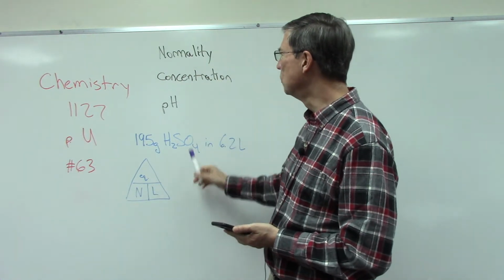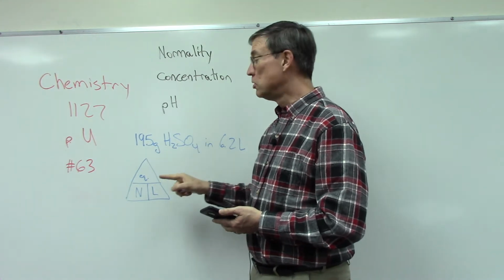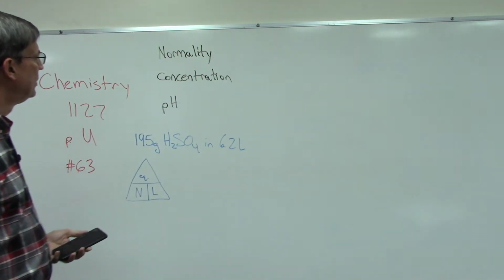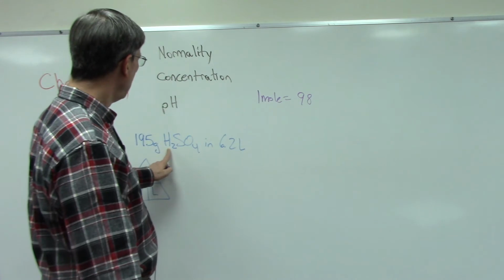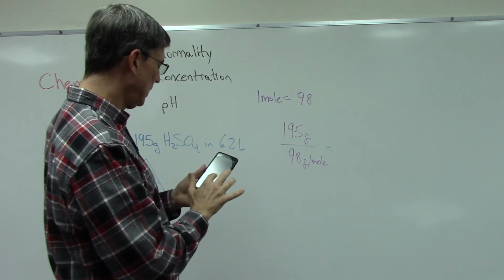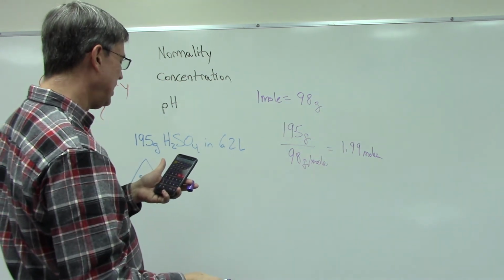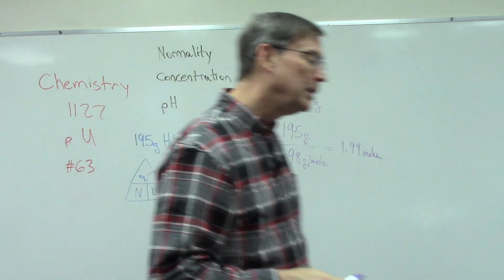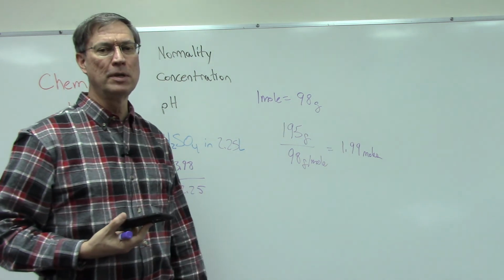Chemistry 1127 p. U Normality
We explain "normality" and help students do problem 62-63 on page U of Chemistry PACE 1127